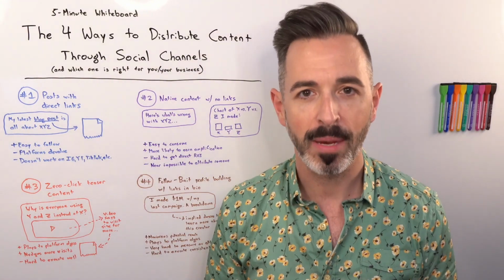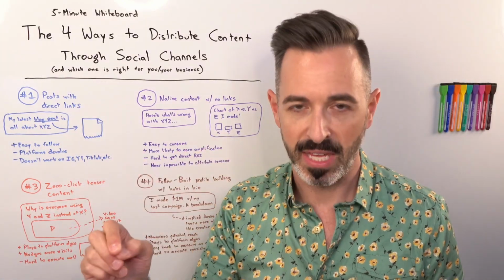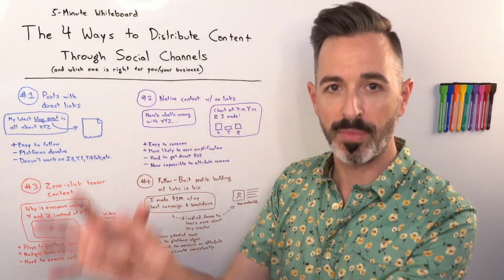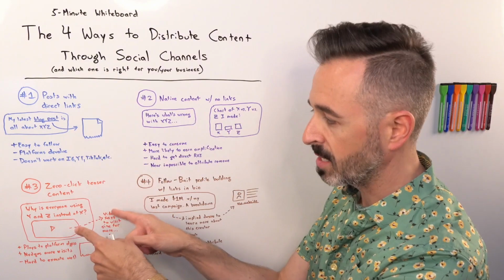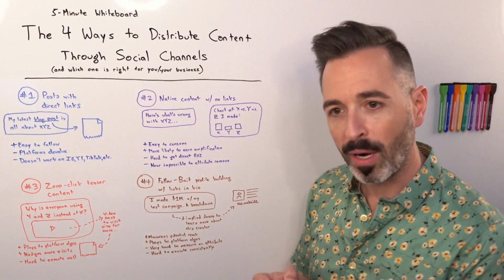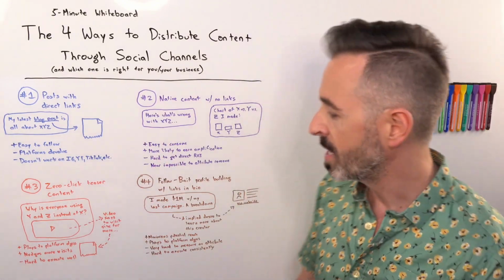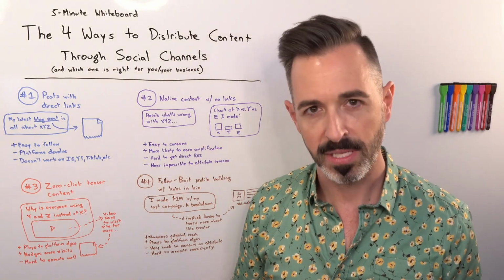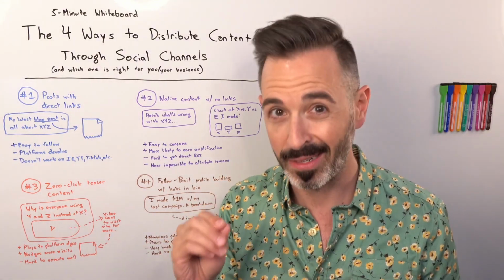4 Ways to Distribute Content on Social Media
Tactically, there’s an infinite number of ways to promote via social media. But, when it comes to distributing content, there are just four categories of promotion that every technique fits under.

What are they? Which one should you use? Should you adopt a mix or stick to a single system? Find out in this week’s 5-Minute Whiteboard.